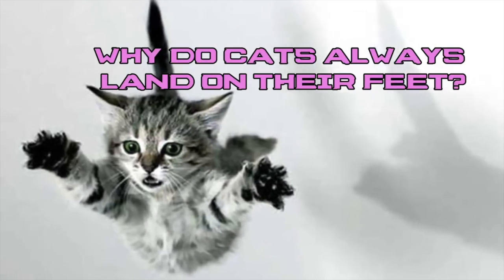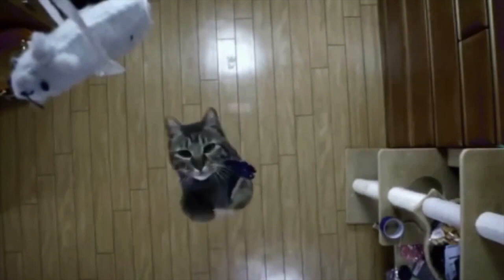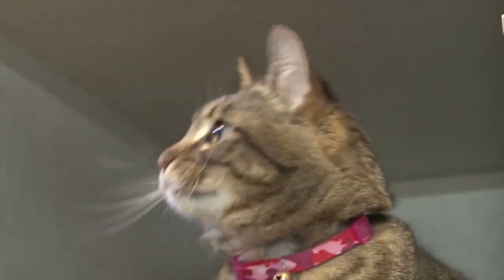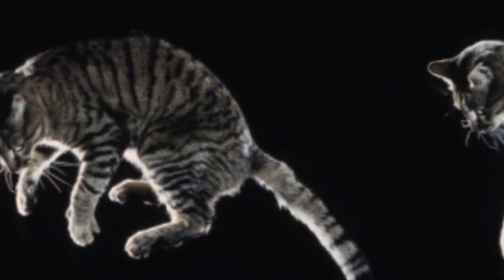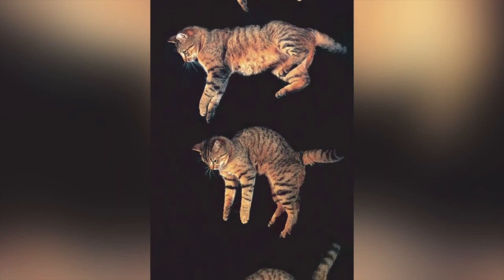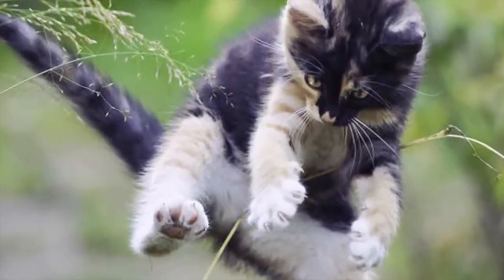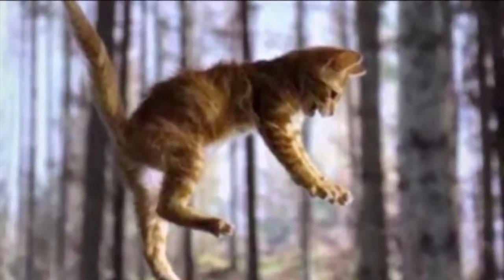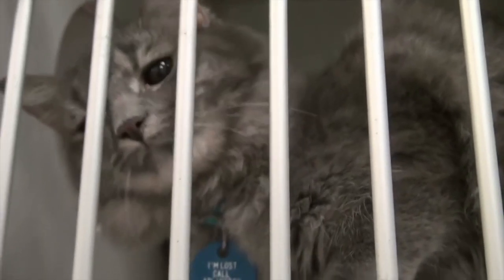Why Cats Mostly Land On Their Feet